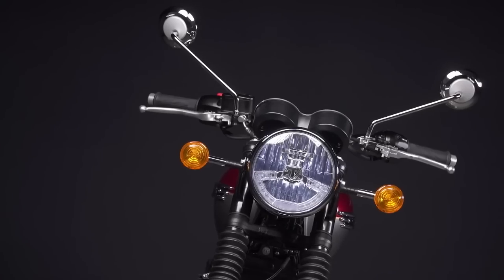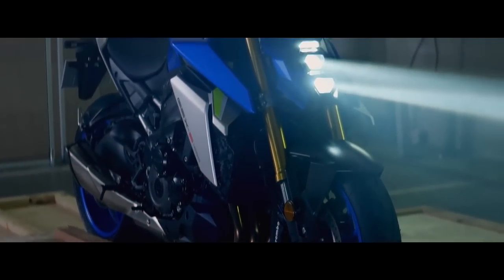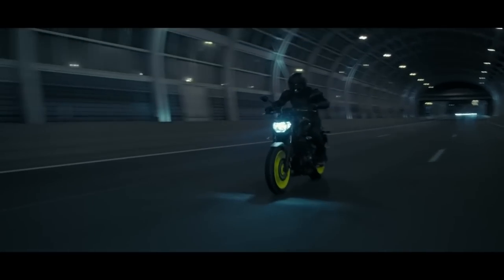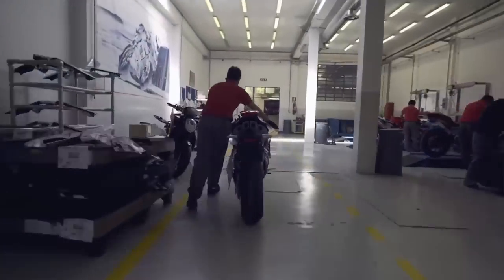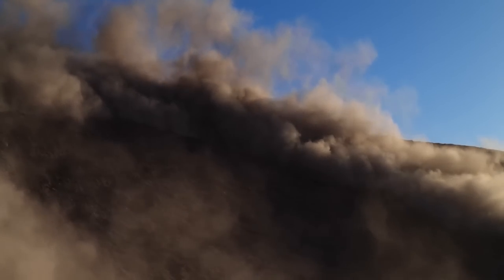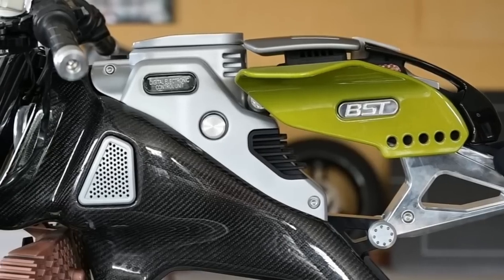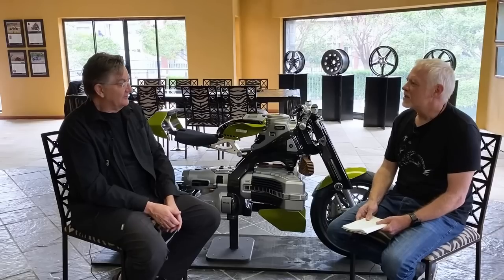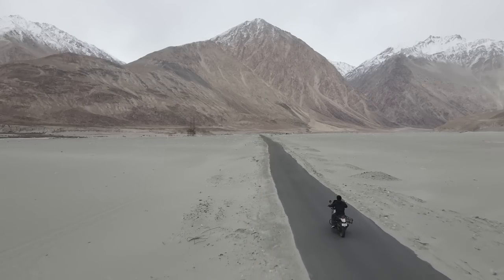Why old motorcycles look better than new motorcycles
What do you think? Are motorcycles getting uglier? What is the future of motorcycle design? All definitely answered in this exploration

I do NOT own some or all of the video materials used in this video.